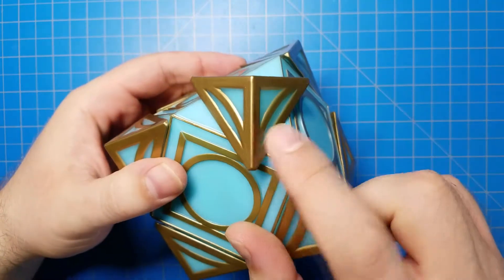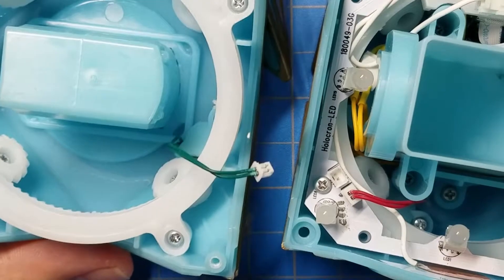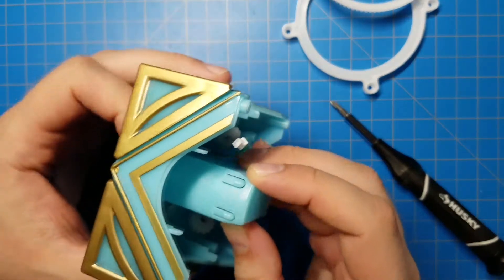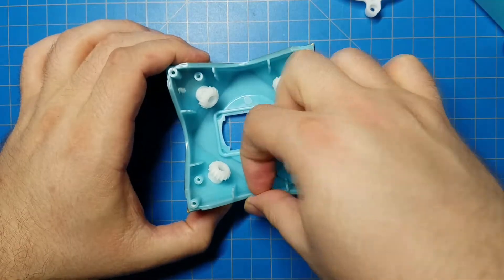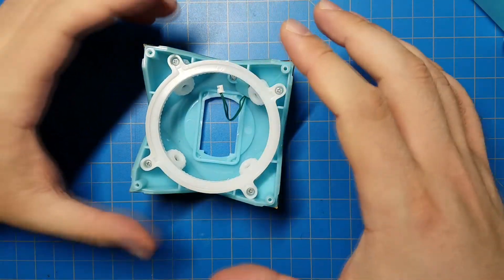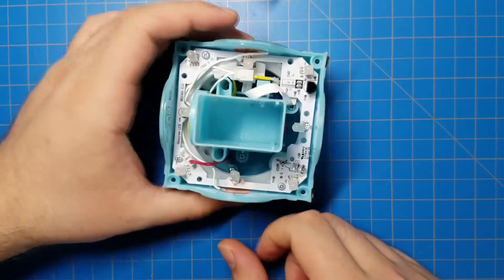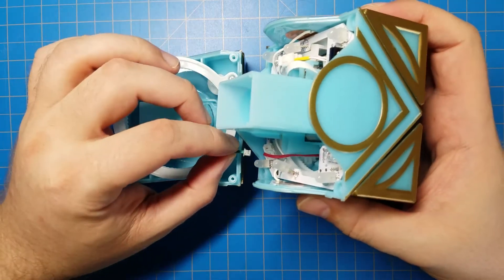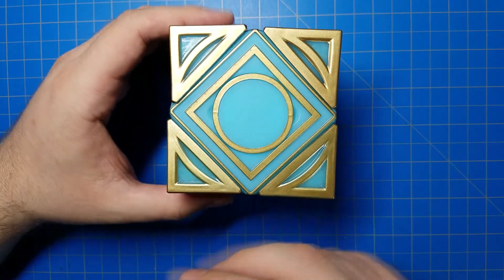Repairing Misaligned Holocron Corners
The corners of the holocron from Star Wars: Galaxy's Edge at Disneyland and Walt Disney World can sometimes become misaligned. This video demonstrates how to disassemble the holocron and realign the corners.